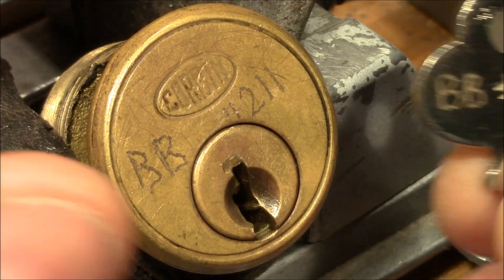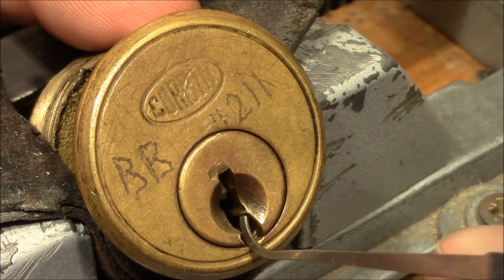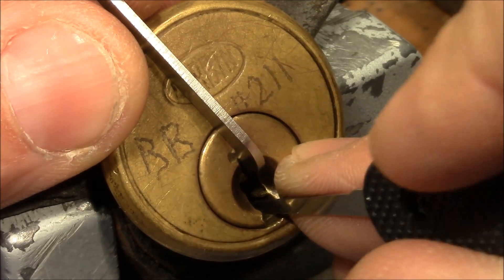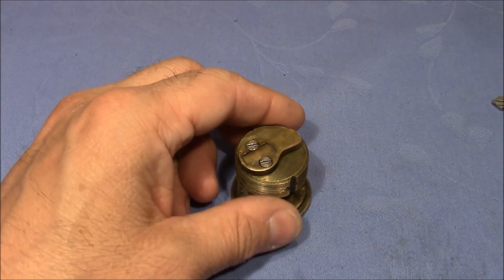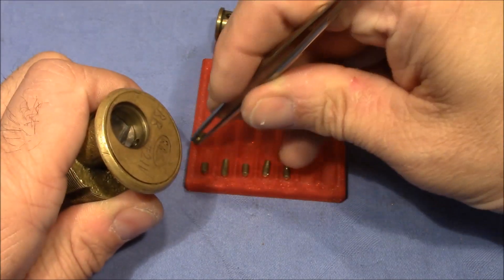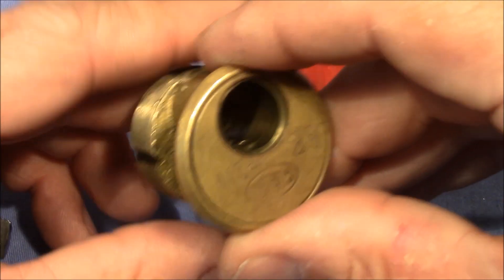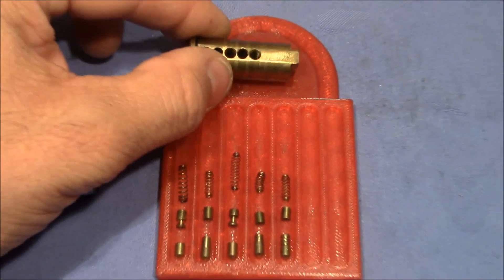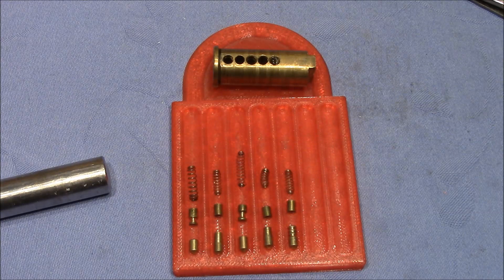(picking 696) Challenge lock BB #211 adventure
Thanks to 'lockmamia' for sending me this fun lock.